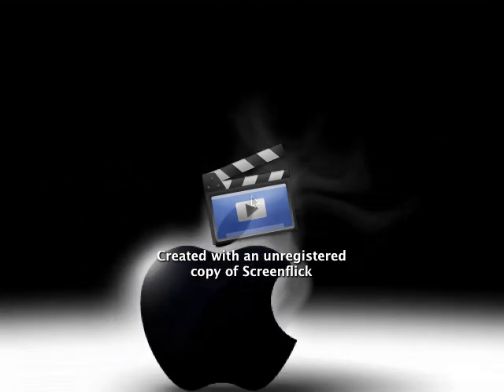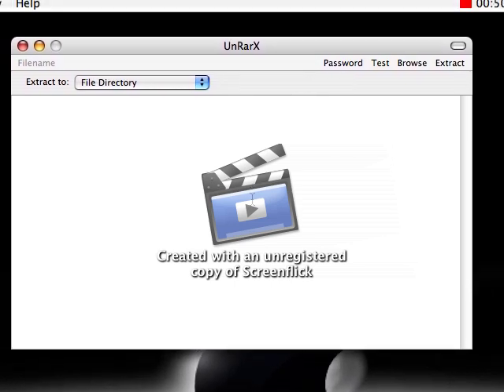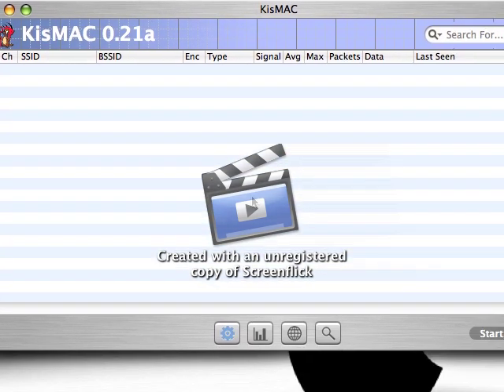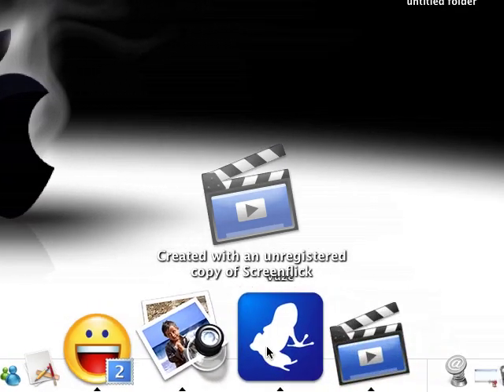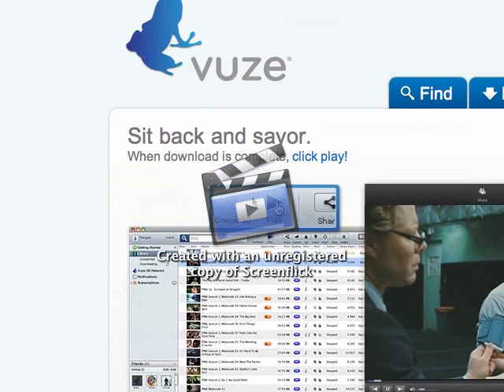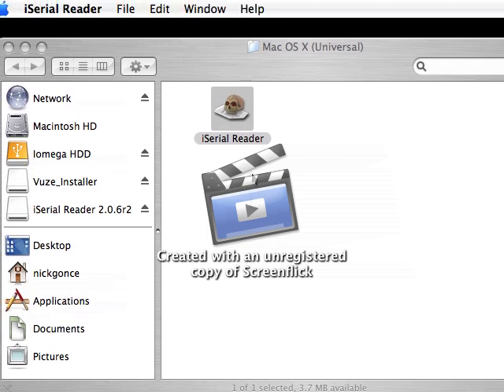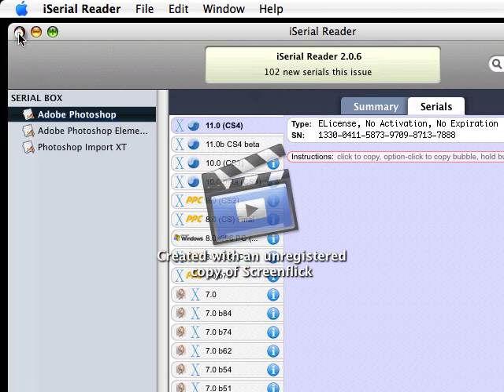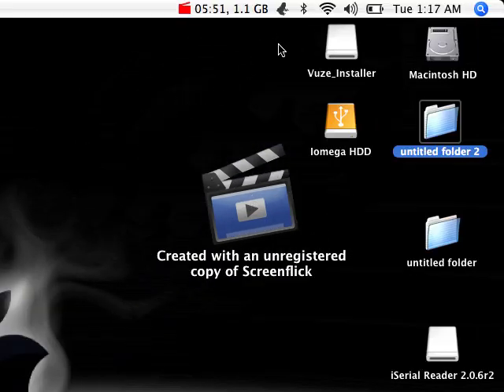My favorite apps for mac: iserial reader, kismac, unrarx and more! ALL FREE!!!!!!!!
this video is to show you some very useful applications for mac. all of theses applications are free and easy to use. i think you will find a lot of use out of them i know i did.

im going to put the links to all the sites i remember below if all of them are not here im sorry. i couldnt remember where i got all of them but im putting the coolest ones on here

sorry i cannot remember the link for vuze but im sure you can find it in another video about it.